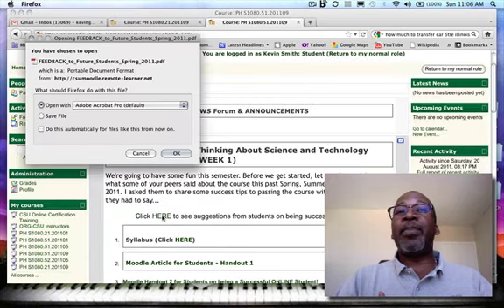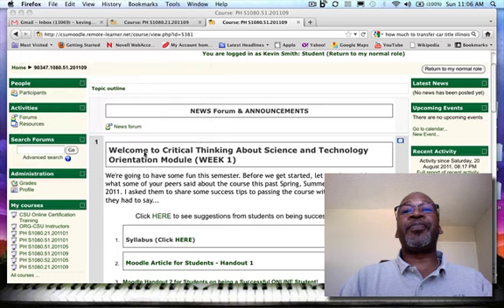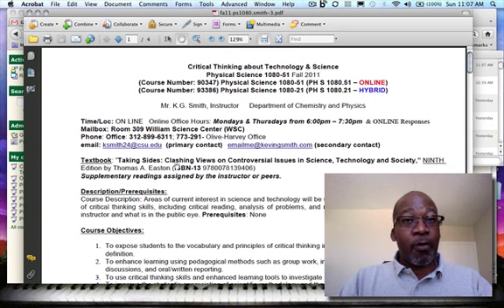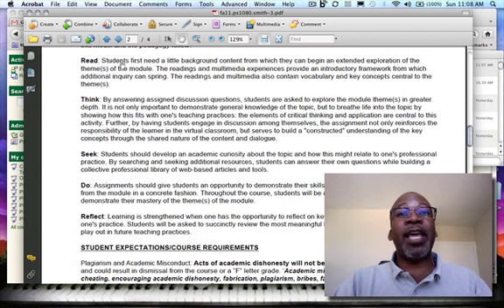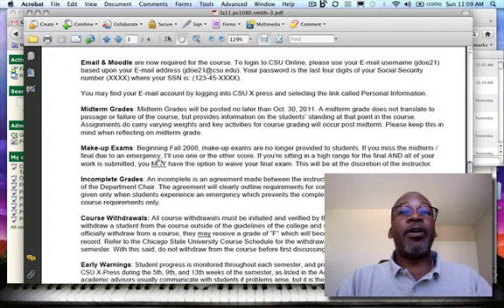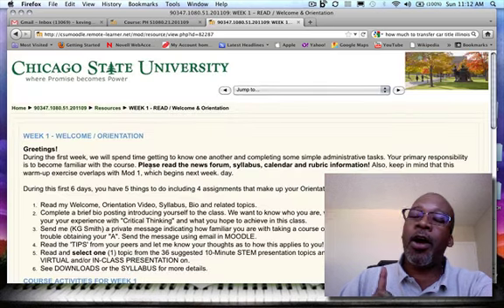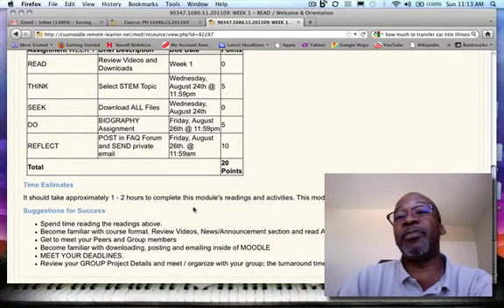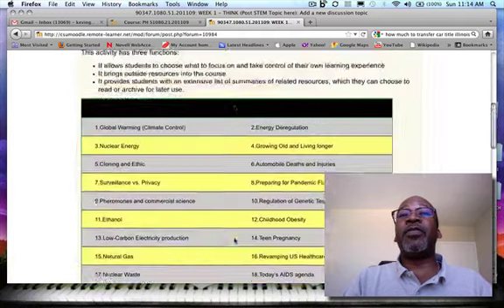NEW REVISED WEEK 1 Intro Video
This is the revised video for Intro to Phys Sci 1080.